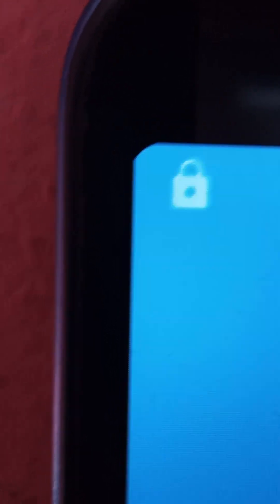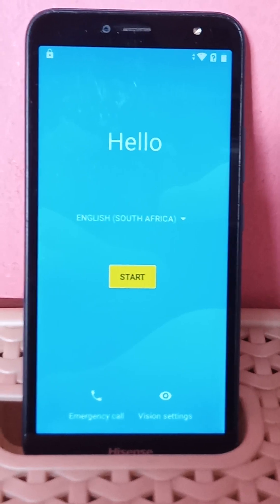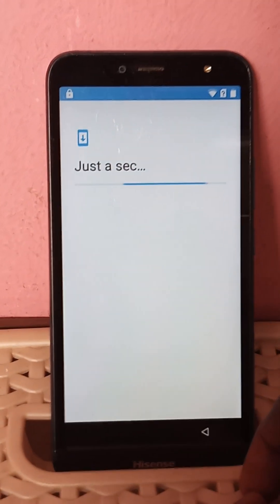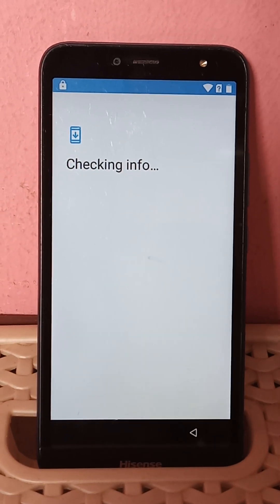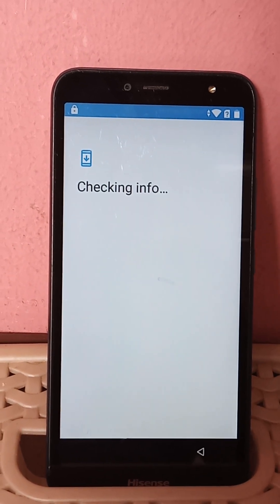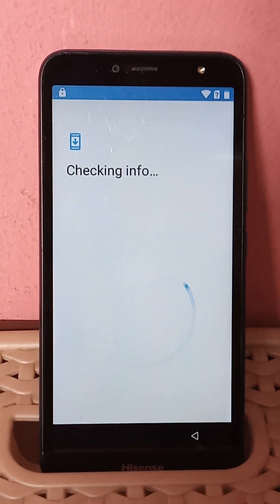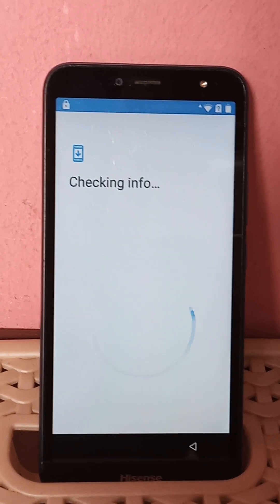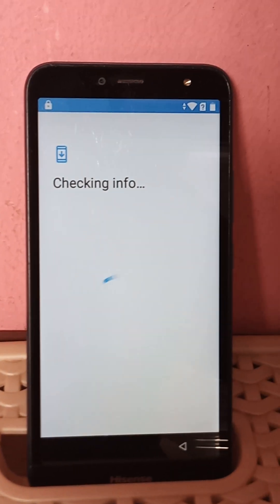Hisense U71 FRP Bypass Without PC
Hello I'm @FRPUNLOCKER15

No Sim Card❌️

Screen Lock 100% worked❤️✅️

Internet Work❤️✅️

Assisted by @MrBeast